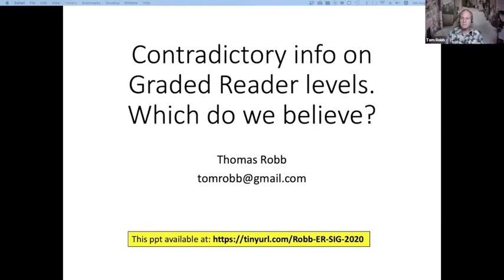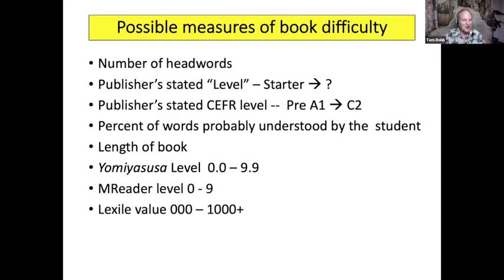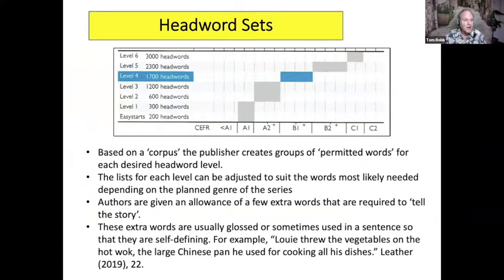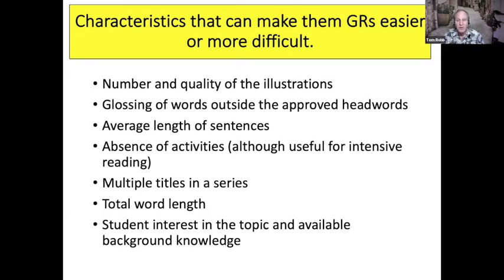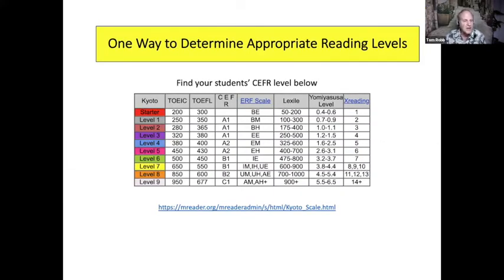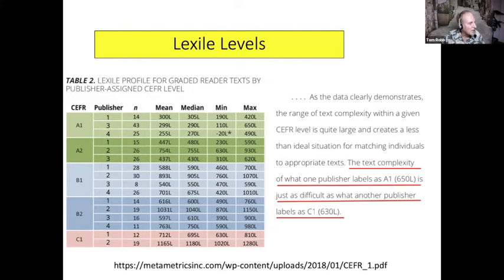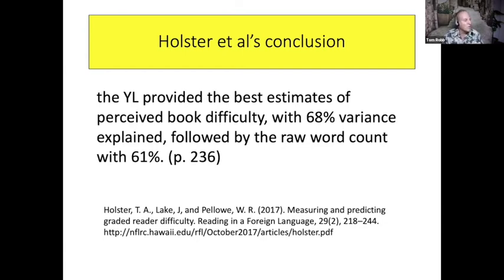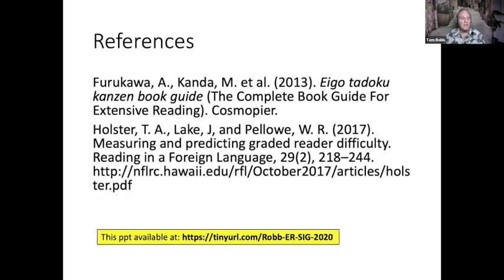Tom Robb- Contradictory info on Graded Reader levels. Which do we believe?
Presentation given at the Online Extensive Reading Summer Seminar 2020.
Abstract:
Graded Readers"" are supposedly ""graded"" according to their difficulty. While the grading may be internally consistent for a specific publisher, comparing even a few of the most popular series shows that books with an identical headword counts can be labelled at widely different levels on the CEFR scale. We will first outline the various criteria that might be used to establish text difficulty and then explore the inconsistencies when matched against each other. Finally, we shall make some recommendations for teachers on how to make sound decisions on suitable material for their students despite this morass of contradictory information.